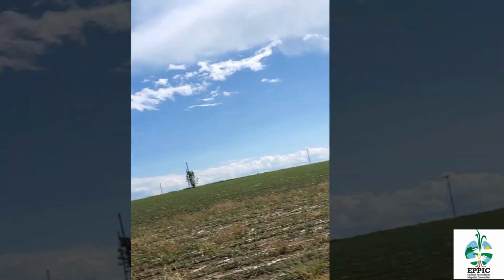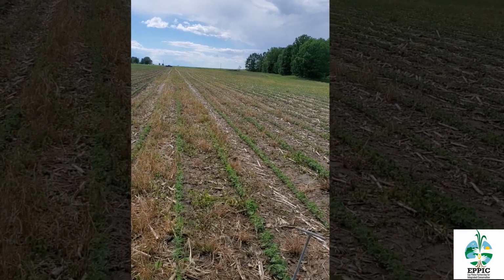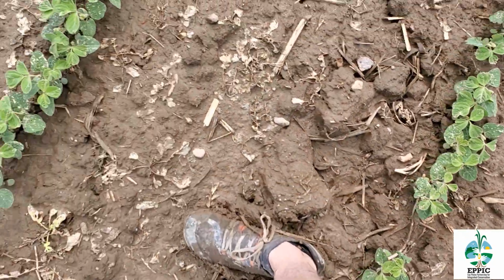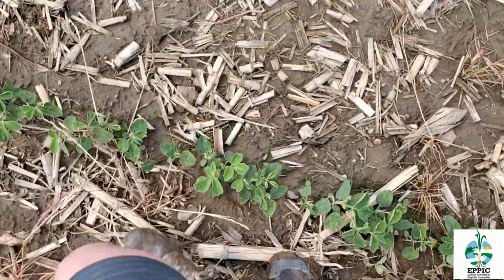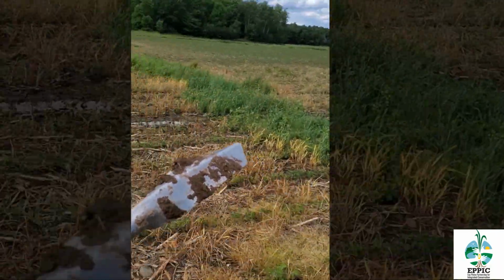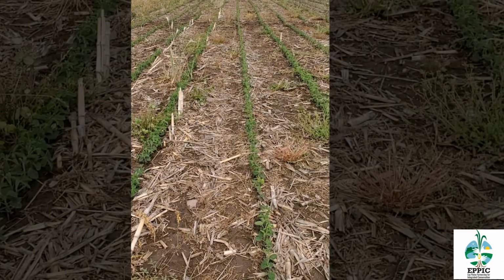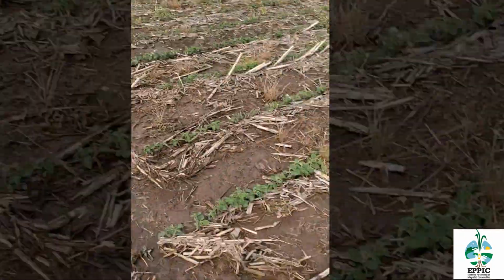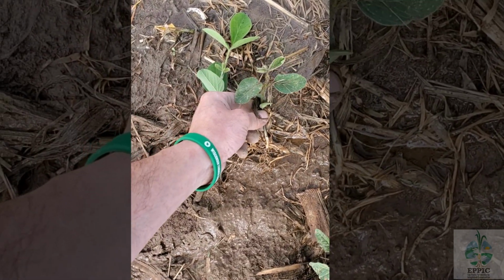Looking at No-Till vs Conventional after a rain, and cover crops. EPPIC 2020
Matthew takes a stroll through the demo field set up in Marathon County, where a 2nd year no till, 1st year no till, and conventional till system, that followed a corn/cover crop field,  with soybeans planted will be observed. While checking on the soybeans after 2 days of heavy rain there was some really cool observations toward soil structure and what cover crops can do. Watch to find out more!